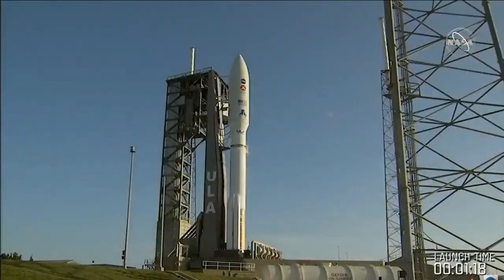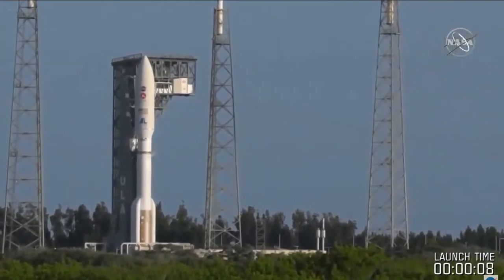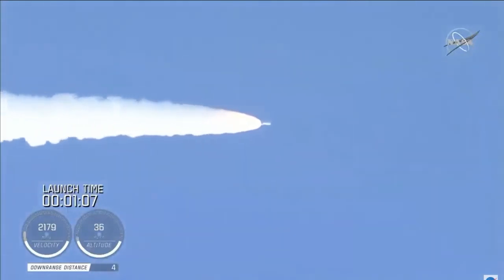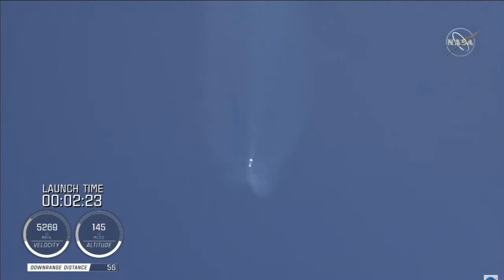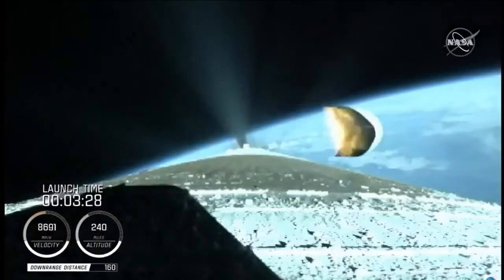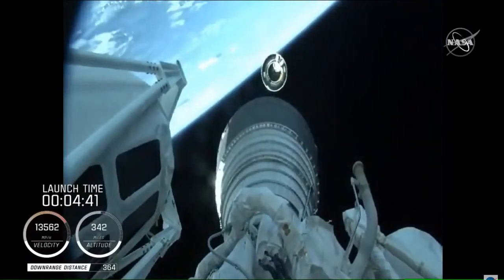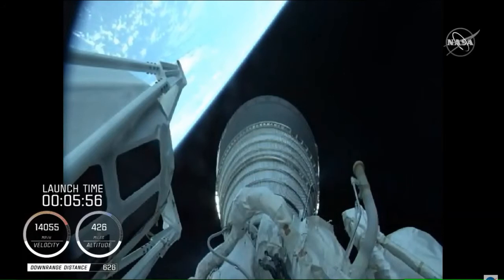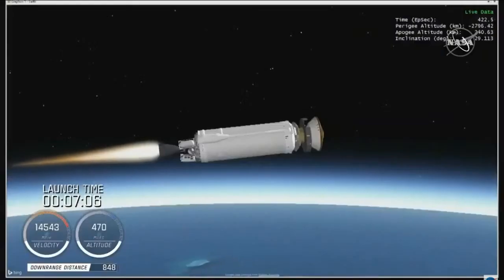NASA launches Mars Perseverance rover in Florida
NASA and the United Launch Alliance are set to launch the Mars 2020 Perseverance rover to the red planet aboard an Atlas V rocket. The launch is set from Launch Complex 41 at Cape Canaveral Air Force Station in Florida.